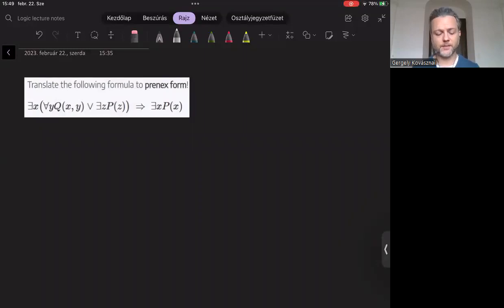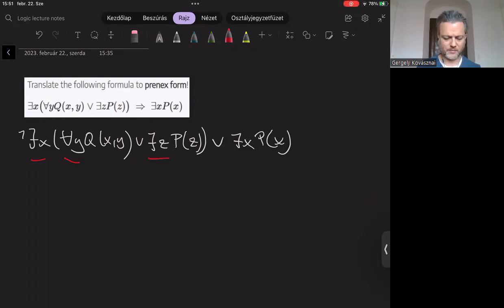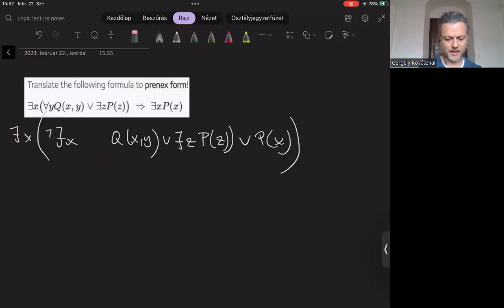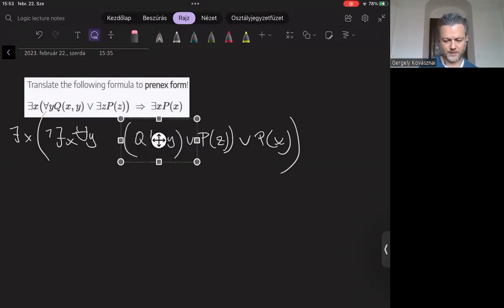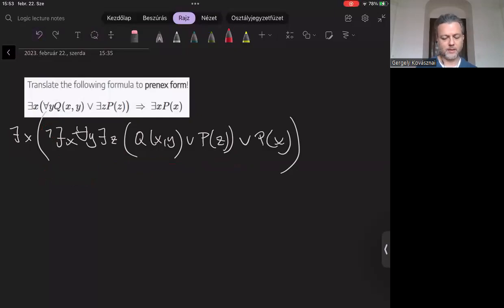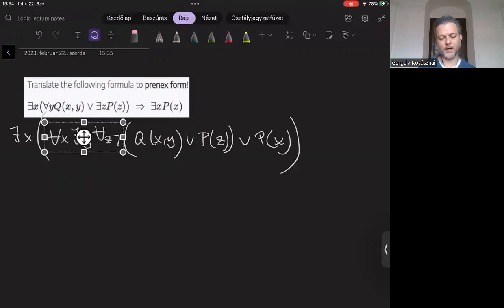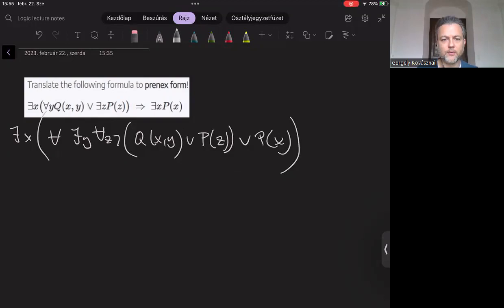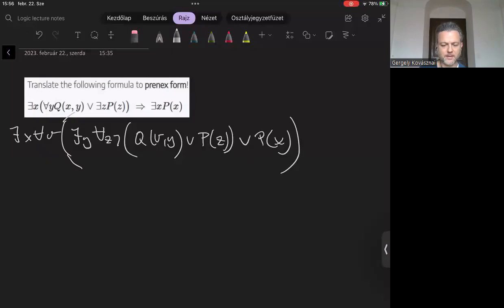Module 12 - Prenex normal form - Example 2